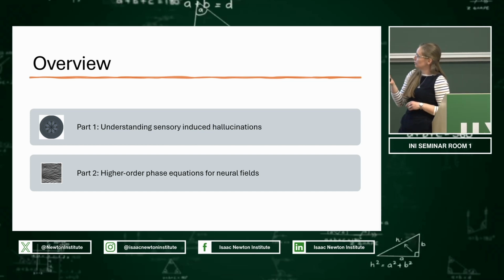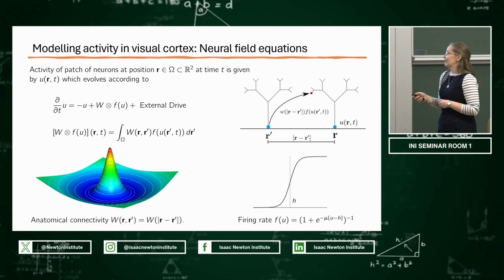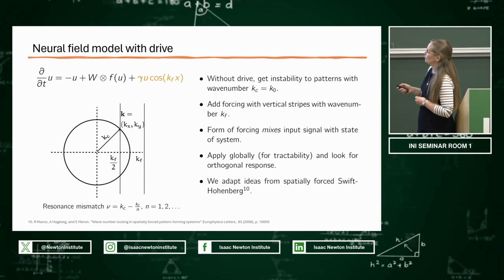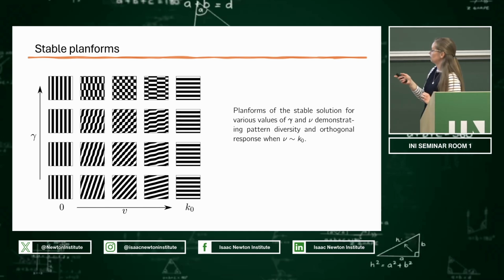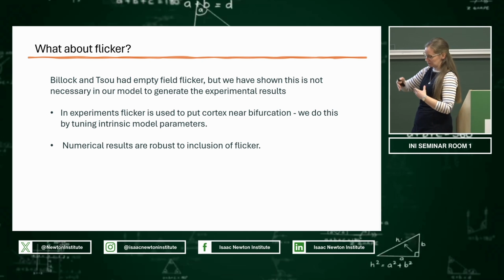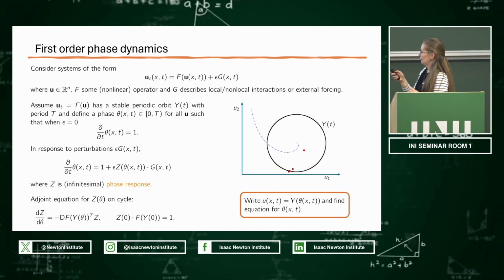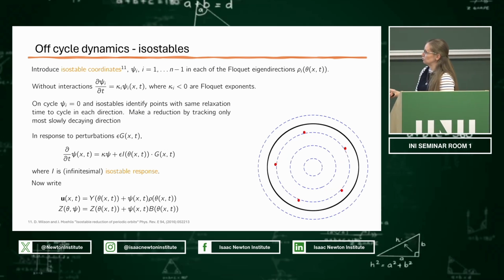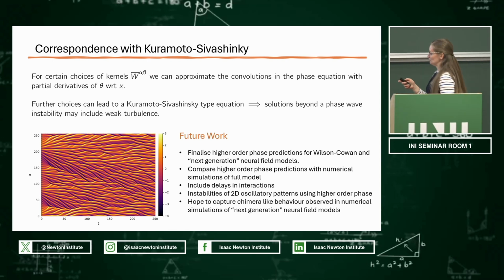ADIW02 | Dr. Rachel Nicks | Understanding sensory induced hallucinations and oscillatory patterns...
Speaker: Dr Rachel Nicks (University of Nottingham)

Date: 28th Mar 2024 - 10:10 to 11:00
Title: Understanding sensory induced hallucinations and oscillatory patterns in neural fields

Abstract: Explorations of visual hallucinations show that annular rings with a background flicker can induce visual hallucinations in humans that take the form of radial fan shapes. The well-known retino-cortical map tells us that the corresponding patterns of neural activity in the primary visual cortex for rings and arms in the retina are orthogonal stripe patterns. The implication is that cortical forcing by spatially periodic input can excite orthogonal modes of neural activity. Here we show that a simple scalar neural field model of primary visual cortex with state-dependent spatial forcing is capable of modelling this phenomenon. Moreover, we show that this occurs most robustly when the spatial forcing has a 2:1 resonance with modes that would otherwise be excited by a Turing instability. By utilising a weakly nonlinear multiple-scales analysis near the point of instability we can determine the relevant amplitude equations for uncovering the parameter regimes which favour the excitation of patterns orthogonal to sensory drive.

If time allows, we will also discuss recent developments in phase reduction theory which can be used to describe oscillatory patterns away from onset. Using the concept of isostables, we show how higher order phase equations may be computed for neural fields. This can reveal more accurately the stability boundary for simple phase-waves beyond which potentially more exotic spatio-temporal patterns including weak turbulence may arise.